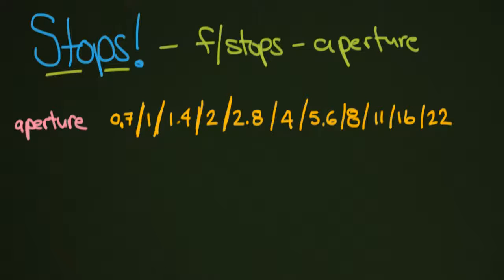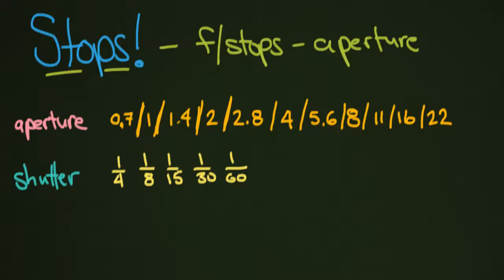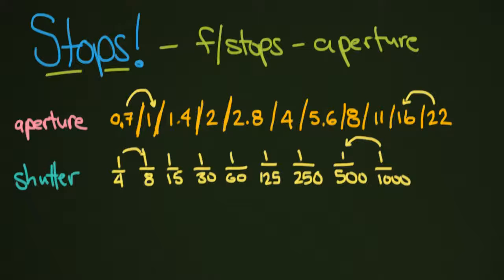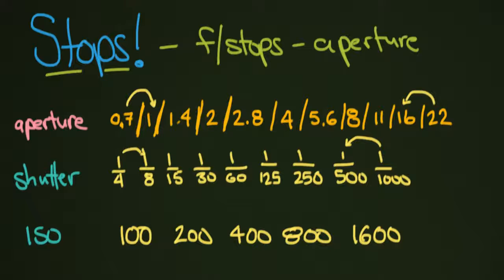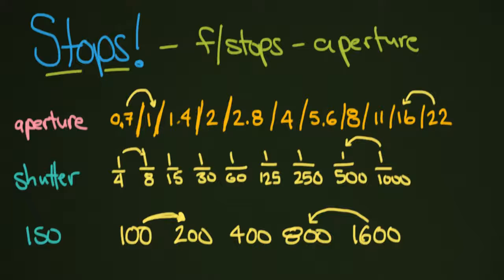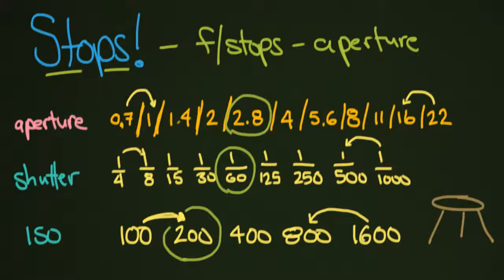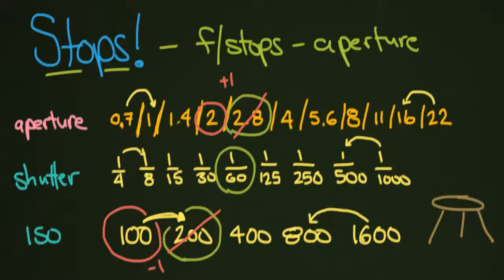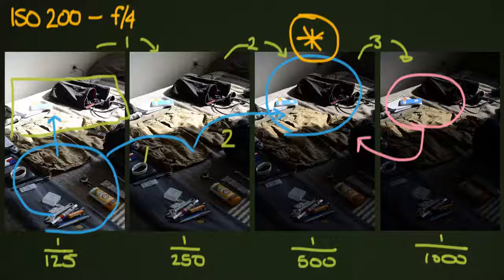THE STOPS OF LIGHT!